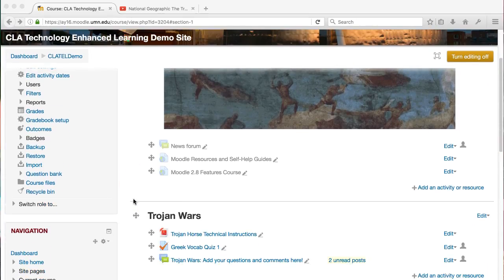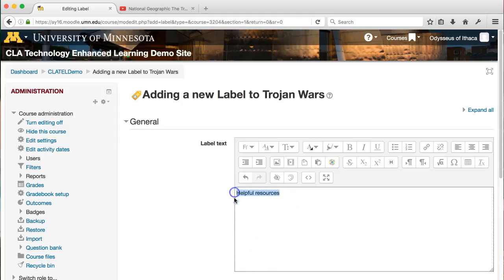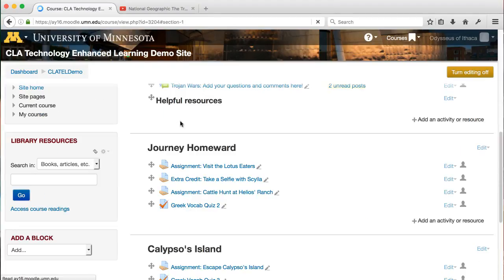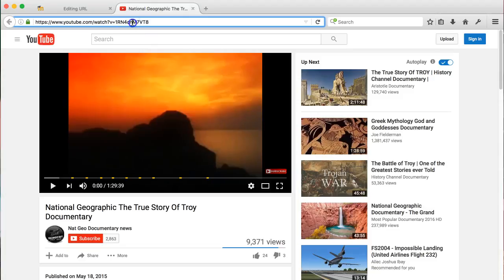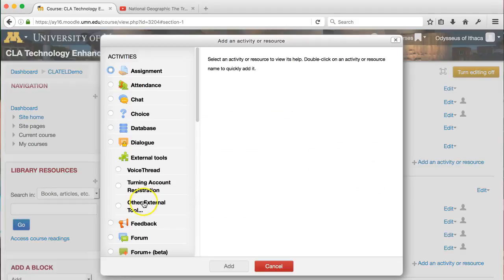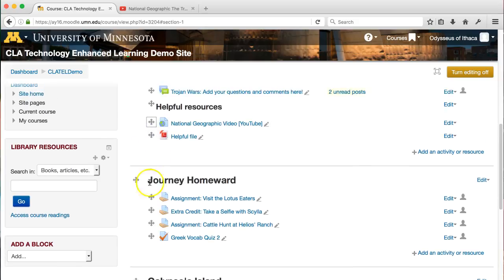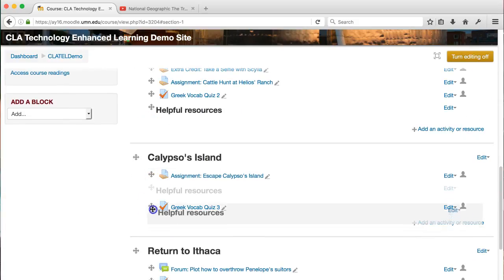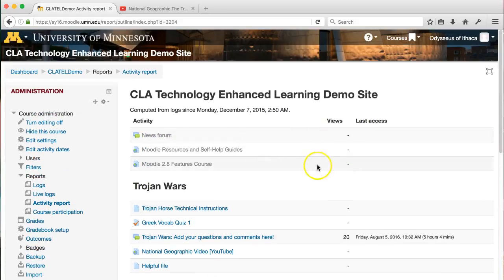Moodle Tip: Add Links, Files, and other Additional Resources for Students